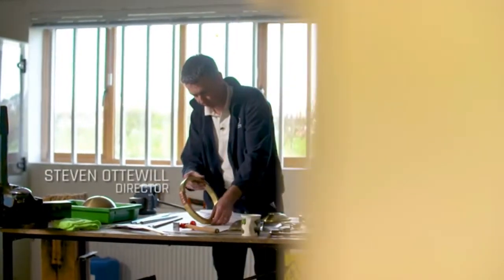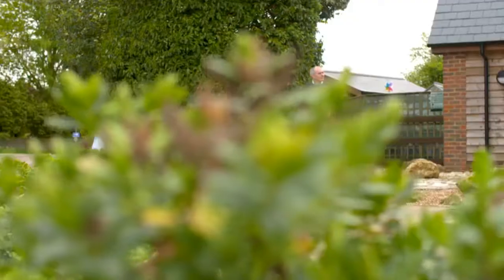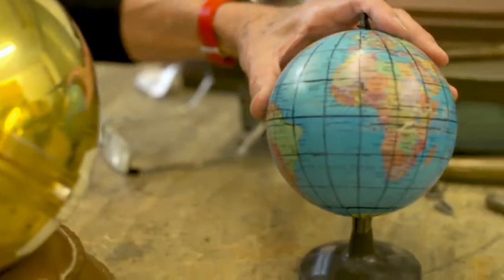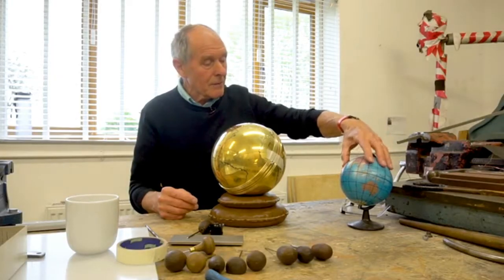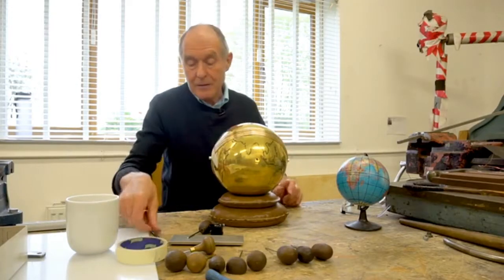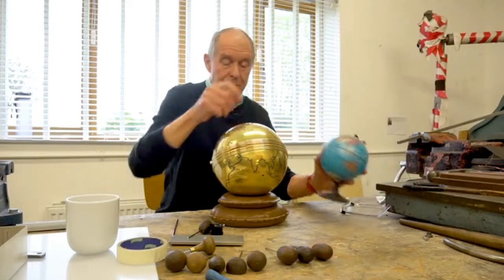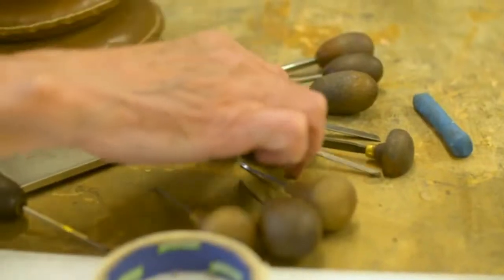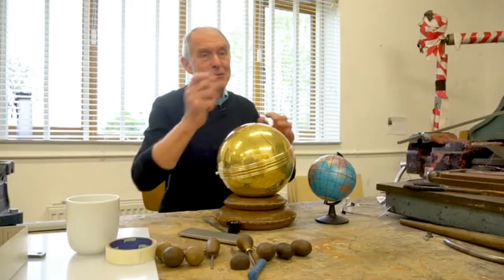Making of the CWC Trophy – Engraving International Cricket Council